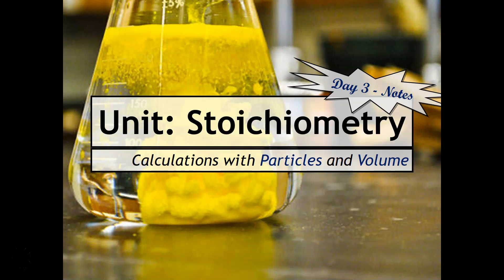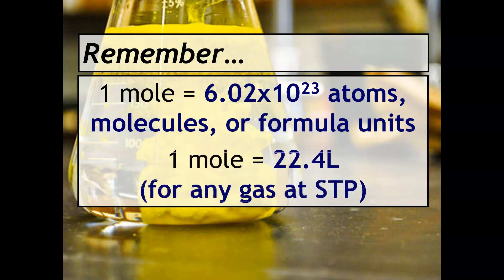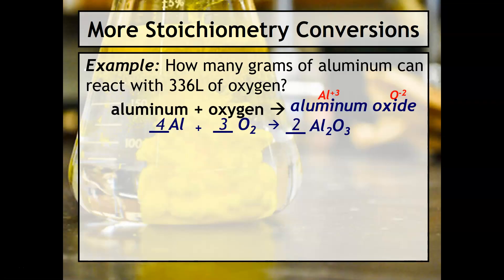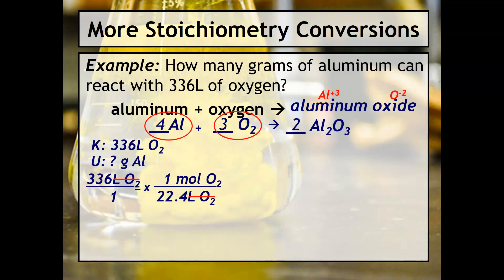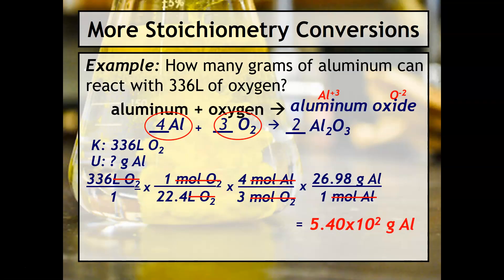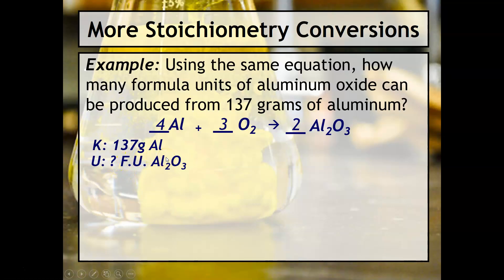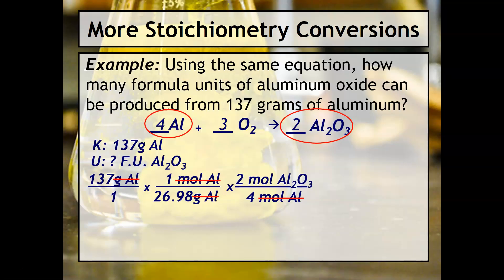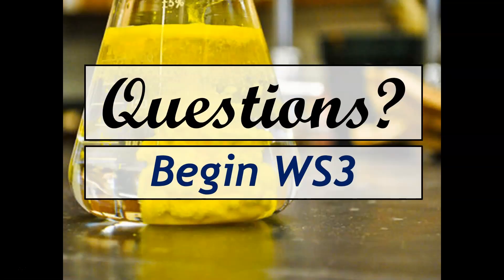Unit10-Day3-VolumeAndParticlesStoichCalculations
Ms. Razz explains how to incorporate volume and particles into stoichiometry calculations.